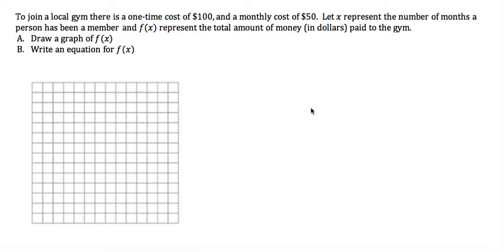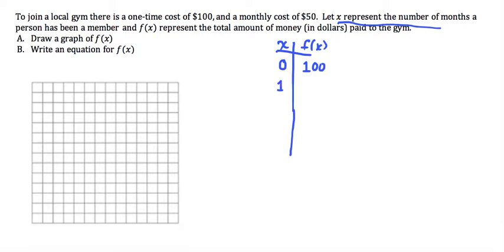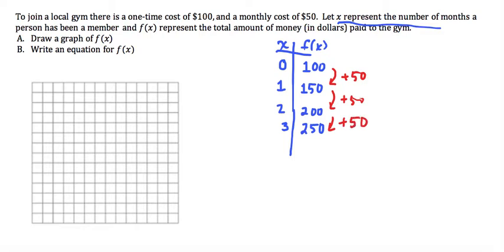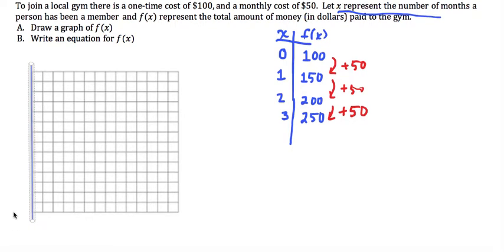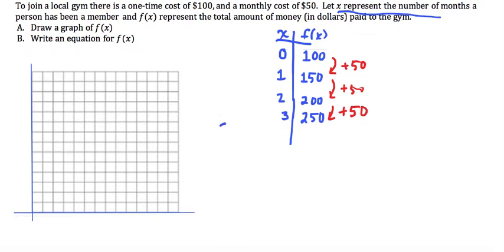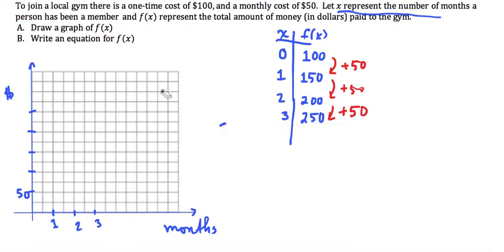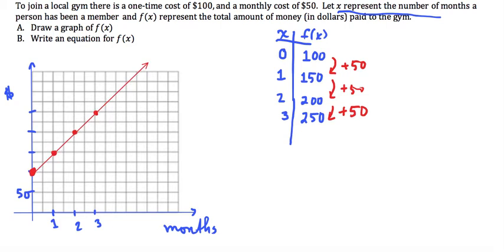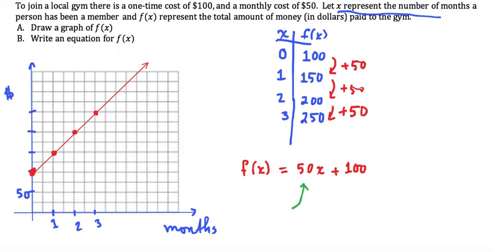Write and graph function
Writing and graphing a linear function